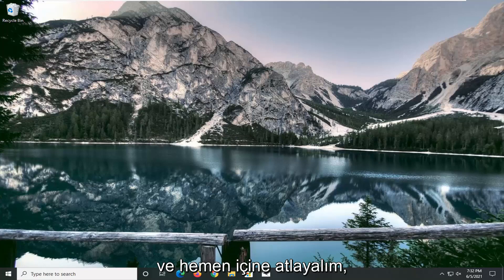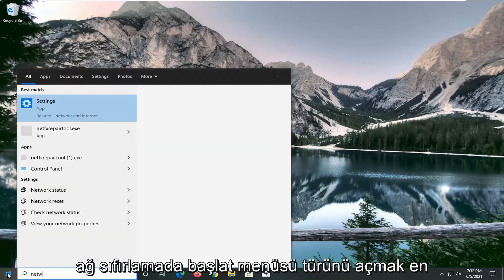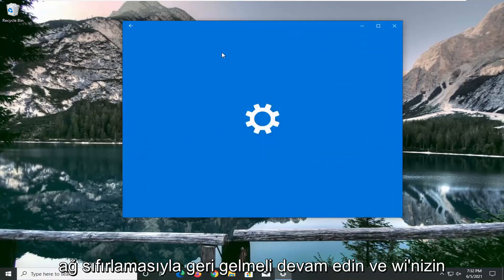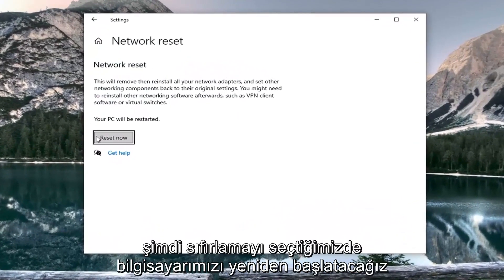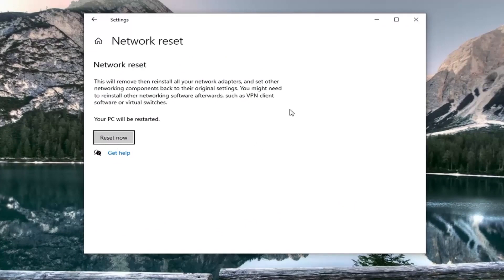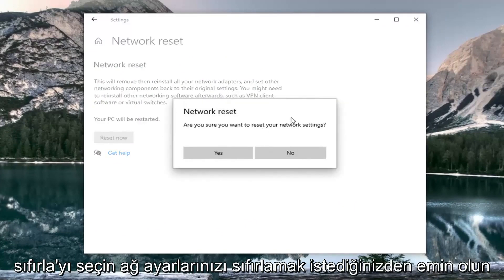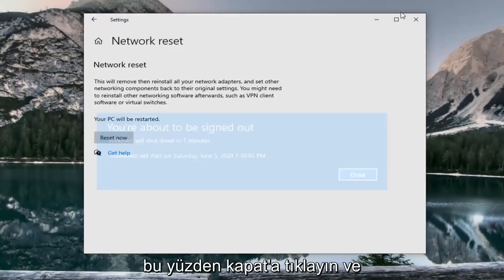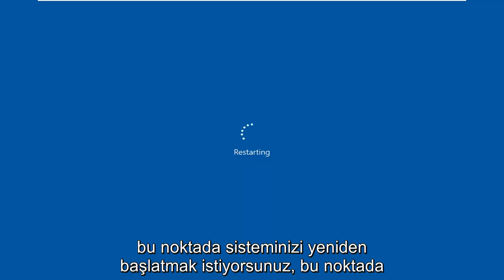DHCP'de “Wi-Fi” etkinleştirilmemiş hatası Windows 11/10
Wi-Fi Windows 10 için DHCP Etkin Değil Nasıl Onarılır [Çözüm]

İnternet Protokolü (IP) ağları, güvenli ve güvenilir bir yapılandırma olduğundan, standart bir ağ protokolü olarak Dinamik Ana Bilgisayar Yapılandırma Protokolü veya DHCP'yi kullanır. Kullanıcıların yeniden kullanılabilir IP adreslerini dinamik ve şeffaf bir şekilde atamasını sağlar. Ağınızda kurulu ve yapılandırılmış bir DHCP sunucunuz varsa, tüm DHCP-etkin istemciler, her başladıklarında ve ağa katıldıklarında IP adreslerini ve ilgili çerçeve parametrelerini alabilir. Bu, bir ağdaki bilgisayarları yapılandırmak ve yeniden yapılandırmak için gereken süreyi azaltmada son derece yardımcı olur.

Wi-Fi'nin geçerli bir IP yapılandırma mesajı yok, İnternet'e erişmenizi engelleyebilir. Bu hatanın bazı varyasyonları vardır ve benzer sorunlardan bahsetmişken, işte en yaygın olanları:

Geçerli bir IP yapılandırması yok Windows 10 - Bu, virüsten koruma veya güvenlik ayarlarınız nedeniyle oluşabilir. Virüsten koruma yazılımınızı devre dışı bırakarak sorunu çözebilmelisiniz.

Wi-Fi geçerli IP yapılandırmasına sahip değil Lenovo, HP, Windows 10 Toshiba, ASUS, Surface Pro 4, Dell - Hemen hemen her aygıtta görünebilir ve bu genellikle sürücülerinizden kaynaklanır. Sürücülerinizi en son sürüme güncellediğinizden emin olun.